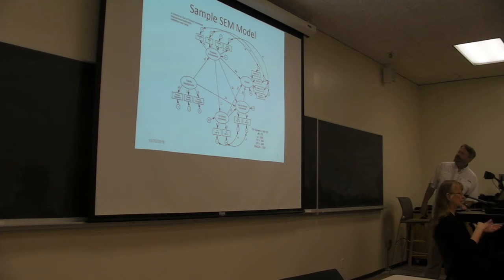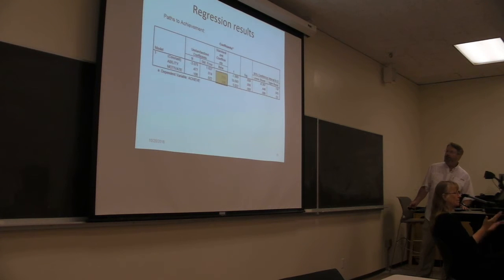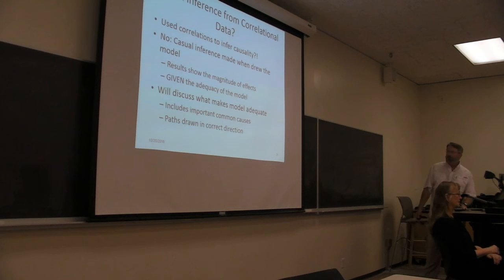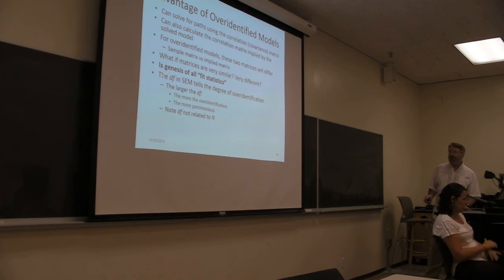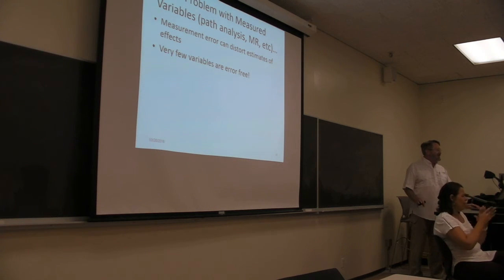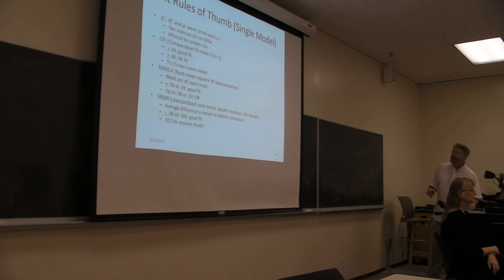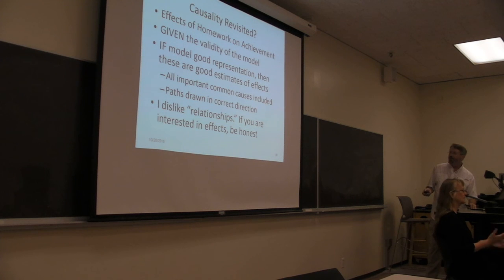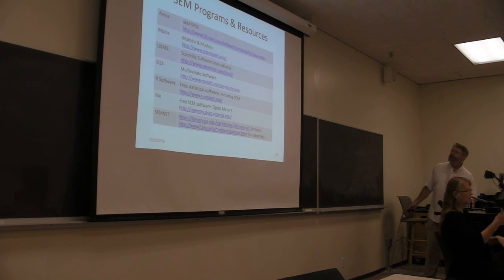Timothy Keith: An Introduction to Structural Equation Modeling (SEM)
Dr. Timothy Keith of the University of Texas at Austin gives a brief introductory lecture about structural equation modeling at the UT School Psychology program's colloquium.